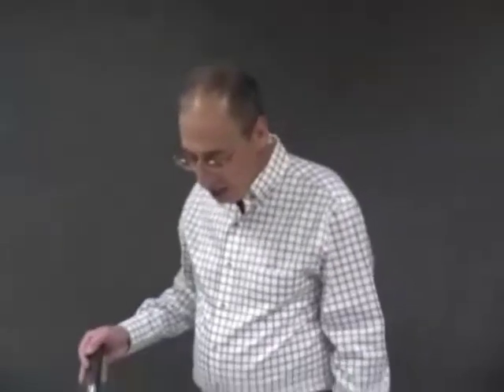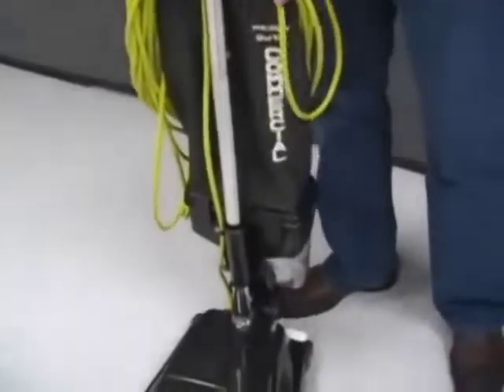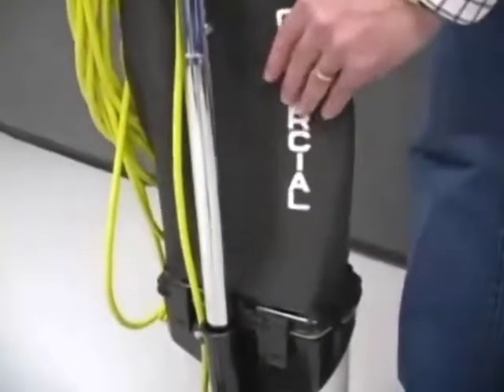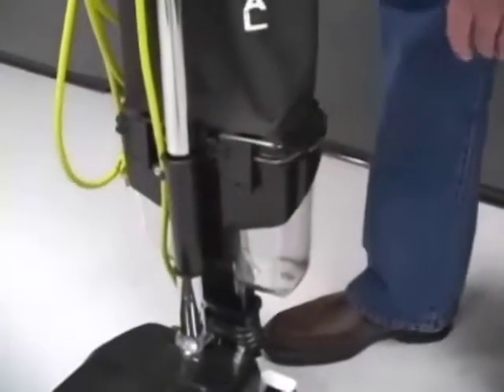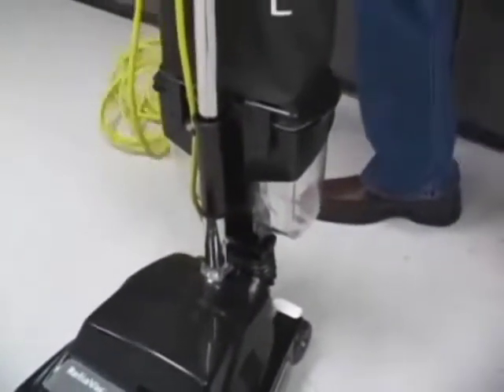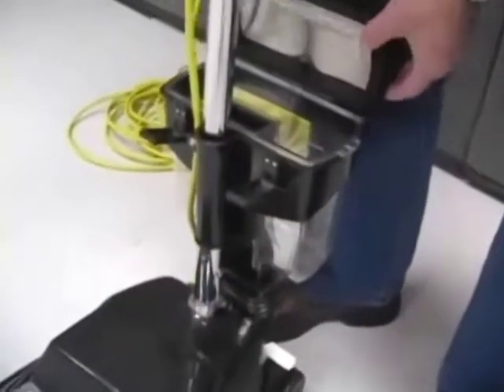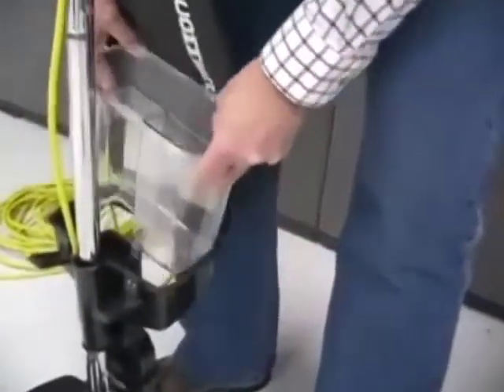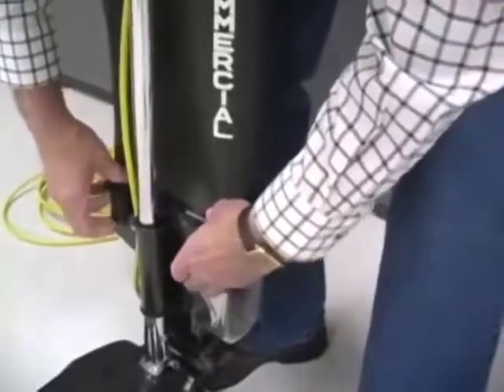Clarke ReliaVac DC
The Clarke ReliaVac single motor upright vacuums are easy to maneuver, strong on power and designed for fast, low cost serviceability. With simple to clean fan covers and ergonomic handle grips the ReliaVac vacuums are easy to use.

A variety of features give you an upright for every application. Choose from the ReliaVac 12HP and the ReliaVac 16HP to deliver powerful heavyduty performance for even the most demanding carpet vacuuming challenges, including headlights to illuminate work areas.

Strong motors and tough, durable brush roll assemblies break the hold carpet fibers have on deep-down dirt for the utmost in cleaning power.